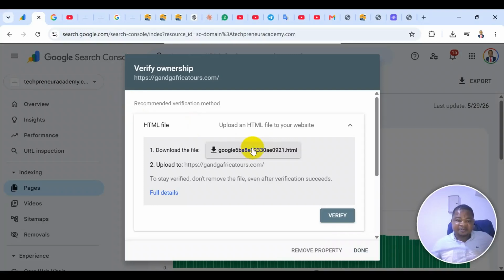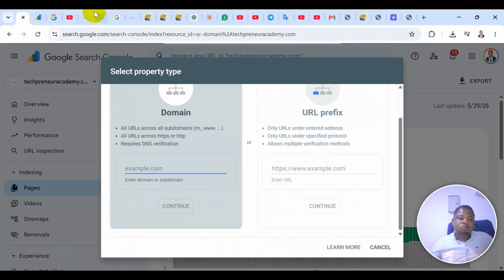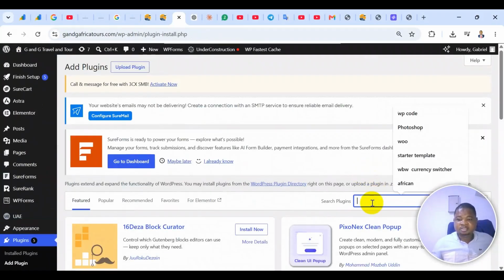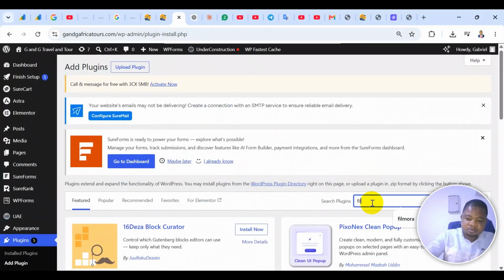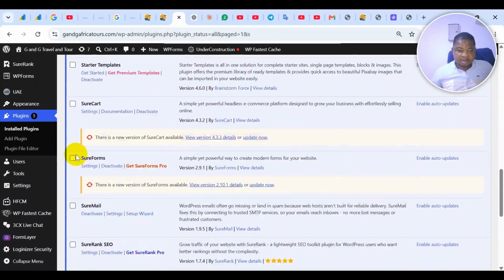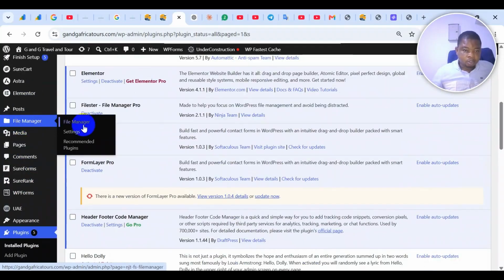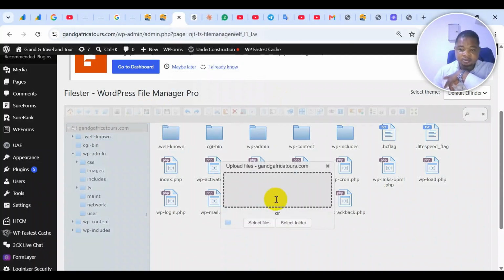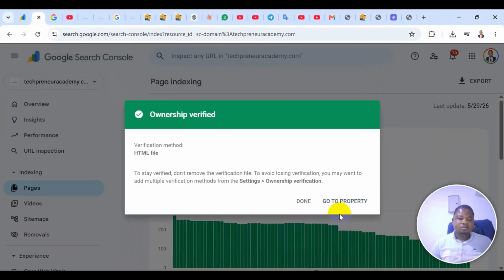How to verify Domain ownership in Google Search Console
Follow the steps in this video to learn How to verify Domain ownership in Google Search Console.